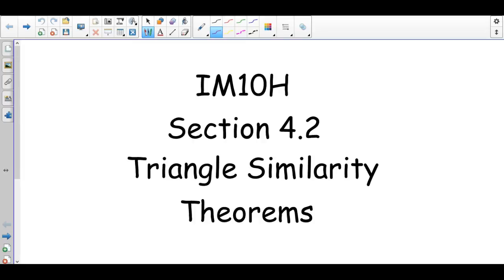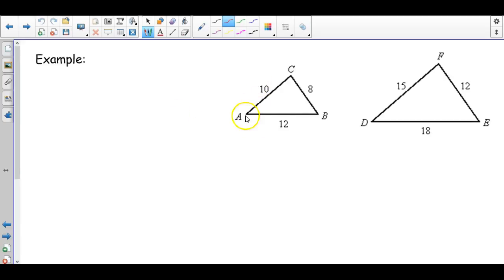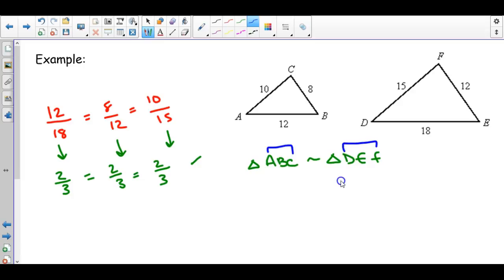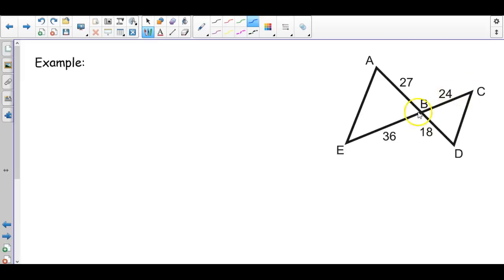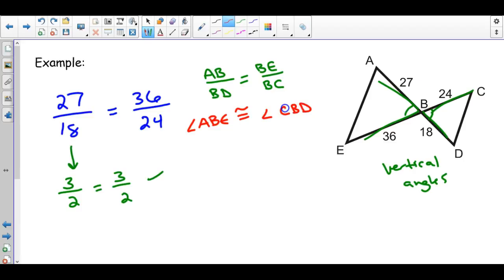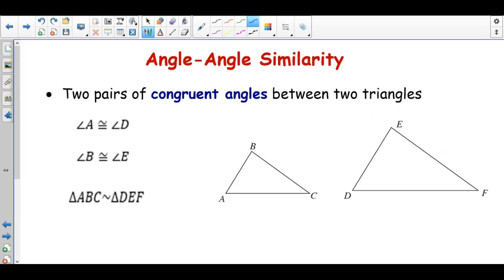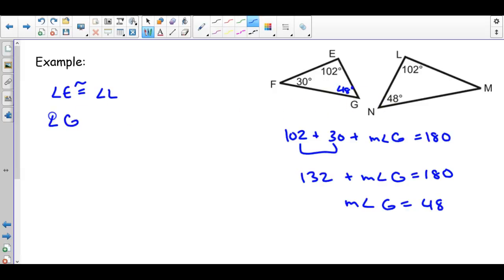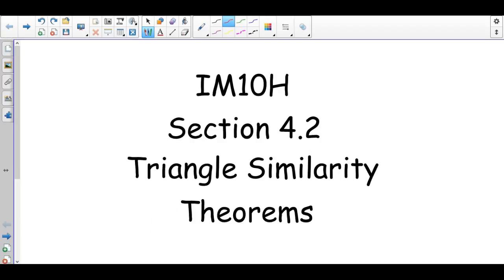IM10H 4.2 Video